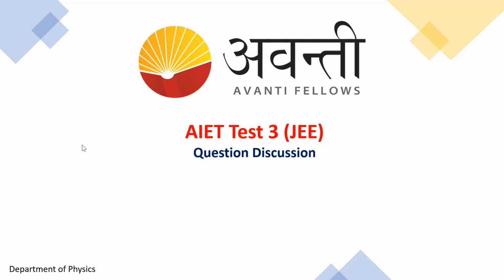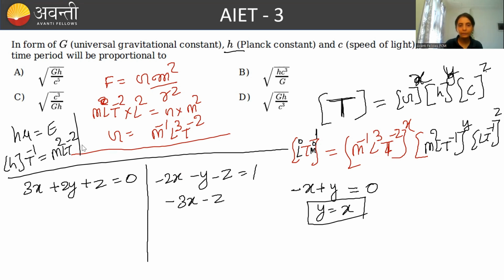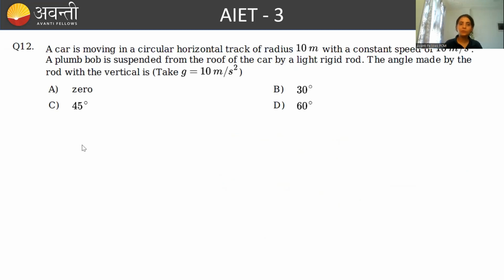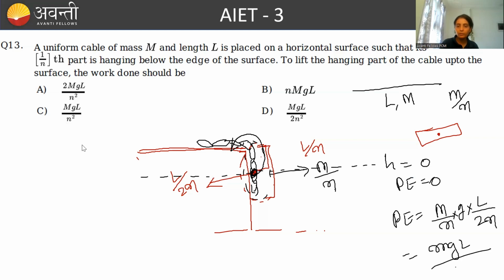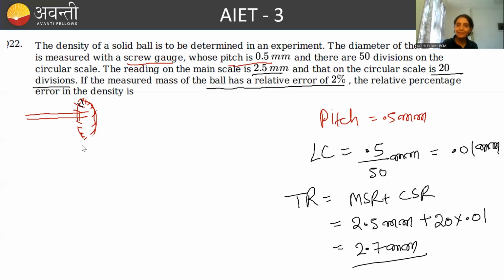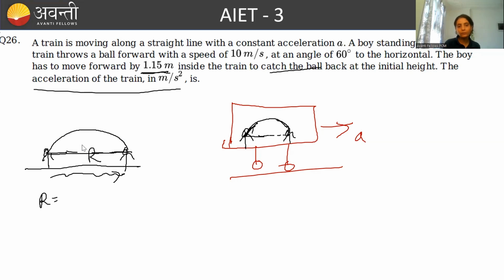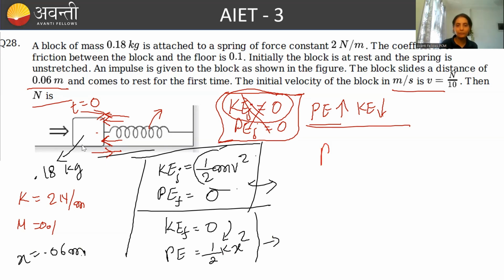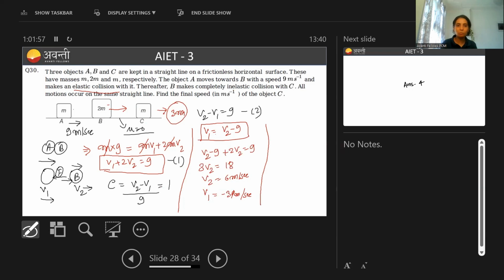Class 11 - AIET 3 Physics JEE Solution